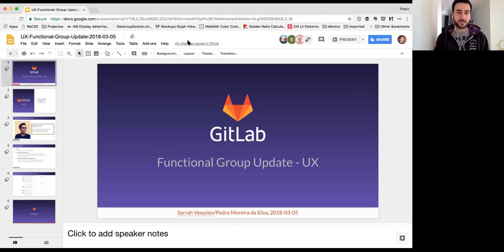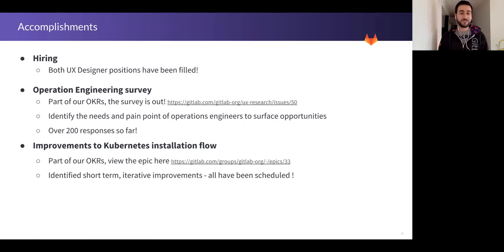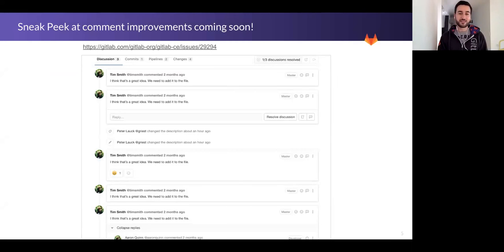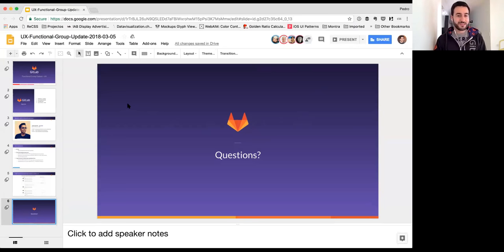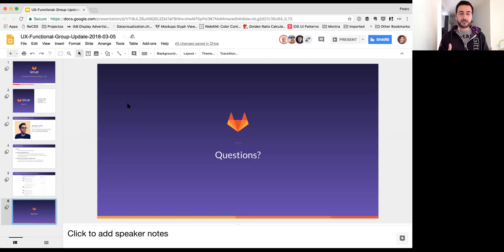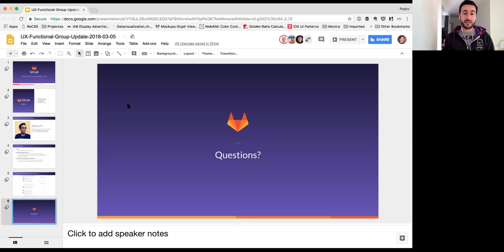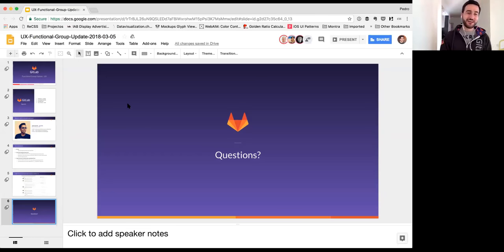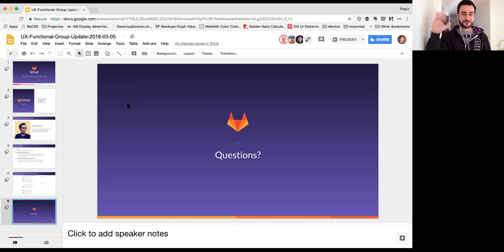Functional Group Update - UX - March 5th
Functional Group Update UX- 3/5/2018